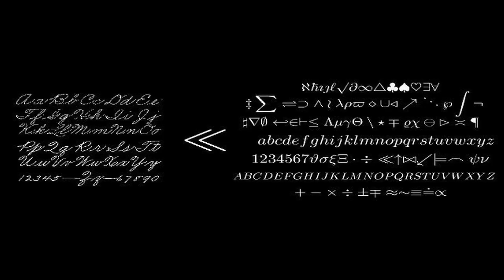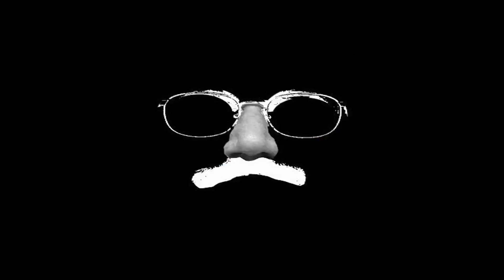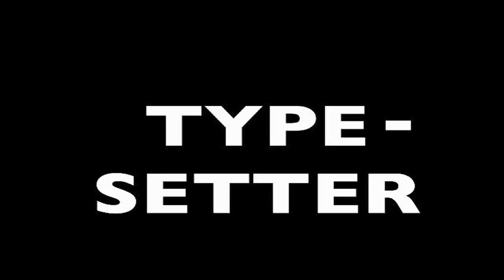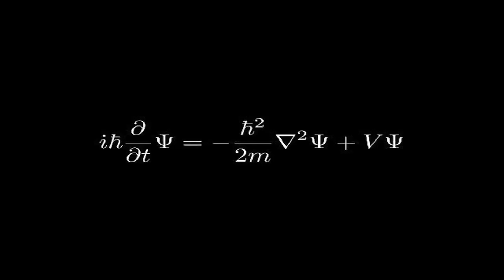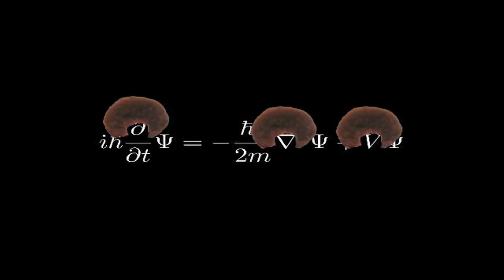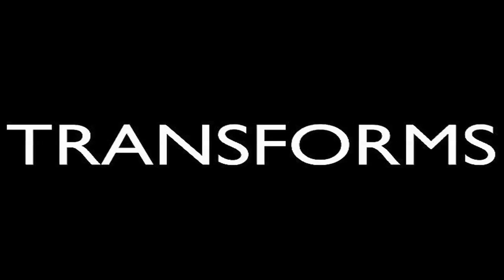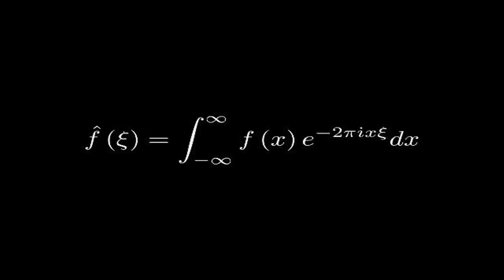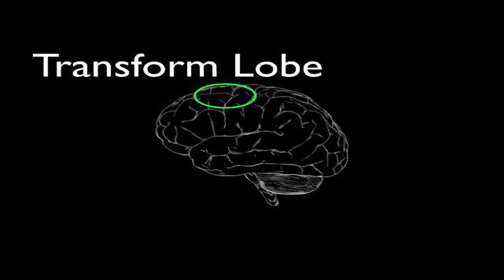2010 Holiday Colloquium: XQuation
Inspired by "Powerthirst 2 - Re-Domination".

From the 2010 UW-Madison Physics Department Holiday Colloquium (made by the graduate class entering in 2008). The live show was on 12/10/10.